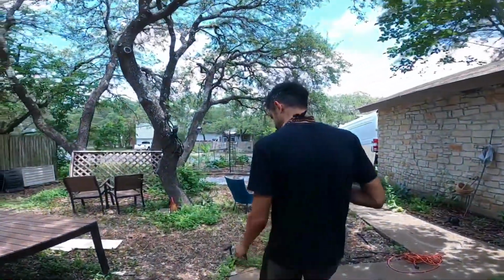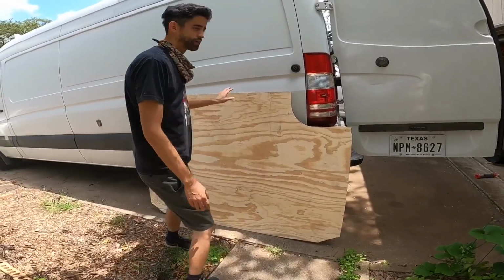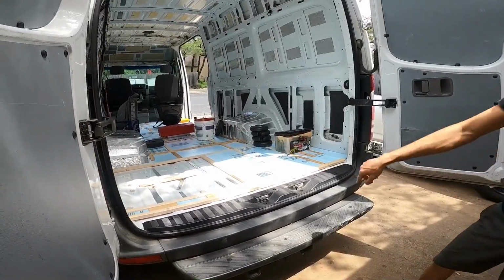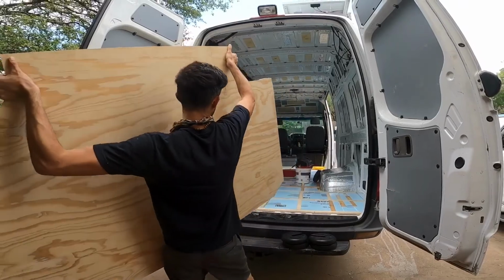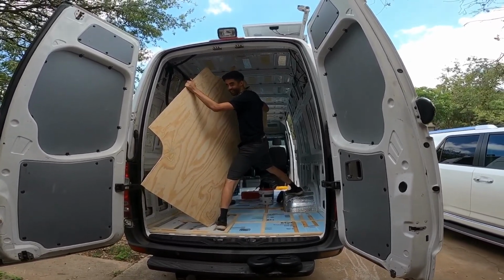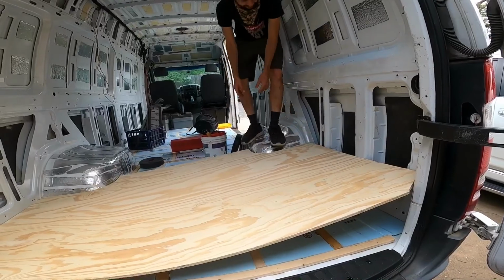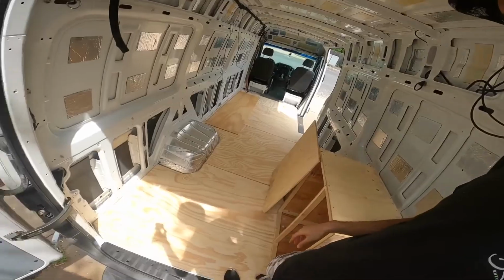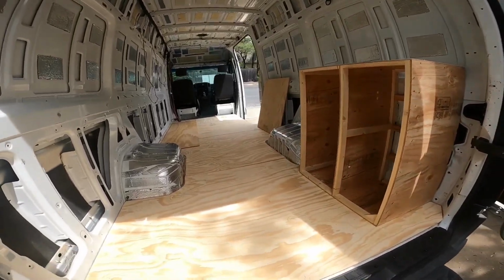Subfloor fail on our DIY mobile tiny home!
Gotta fail to win sometimes. Super satisfying overcoming this part of our tiny home build. The subfloor is in and we are ready to start building upwards.